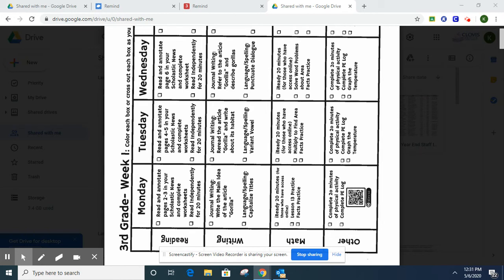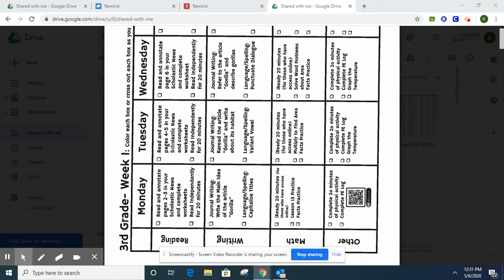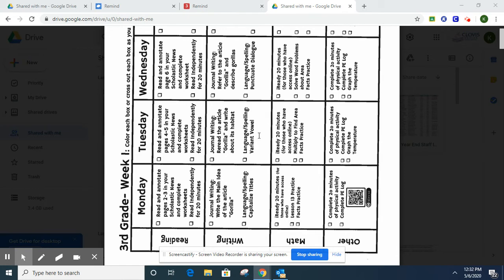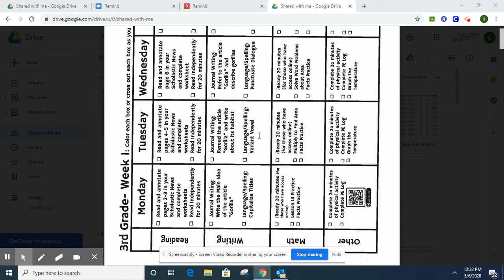Untitled: May 6, 2020 12:35 PM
May 5 Instruction